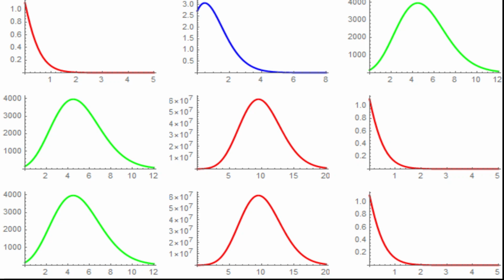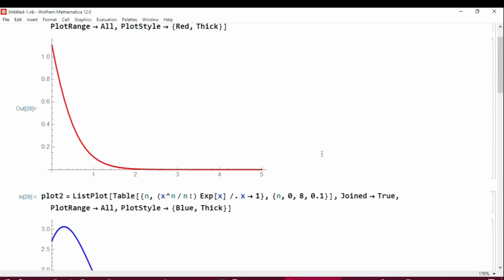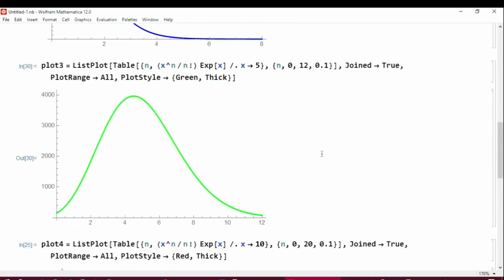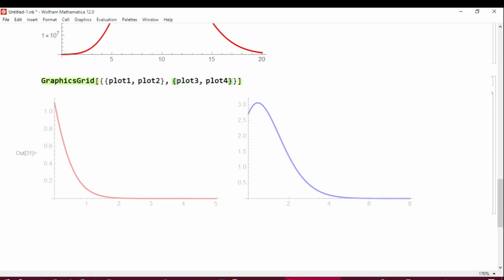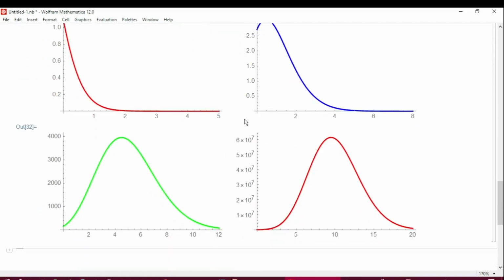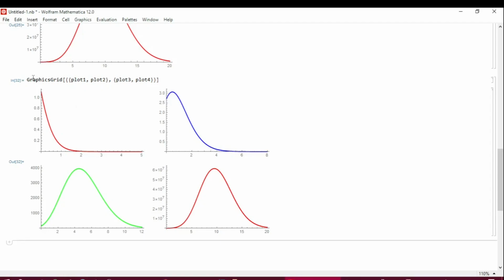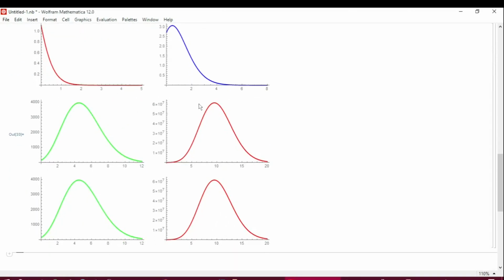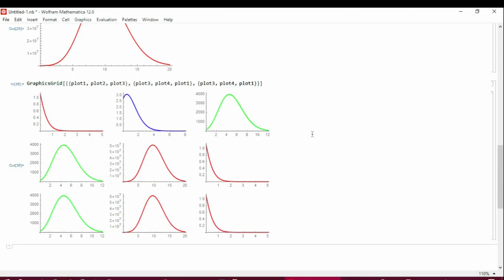Grid plots in Mathematica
How to generate a grid of plots in Mathematica? How to create grid of plots in Mathematica? Grid of plots in Mathematica, Gridding plots in Mathematica,